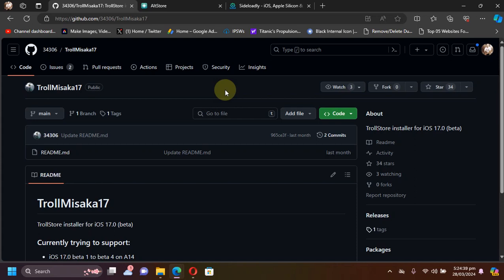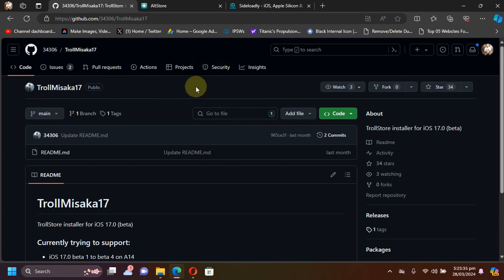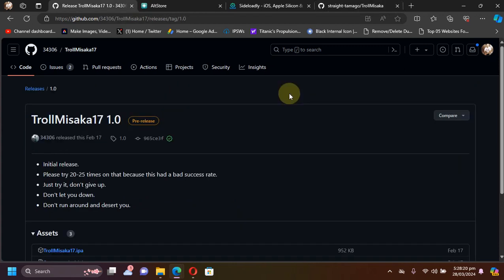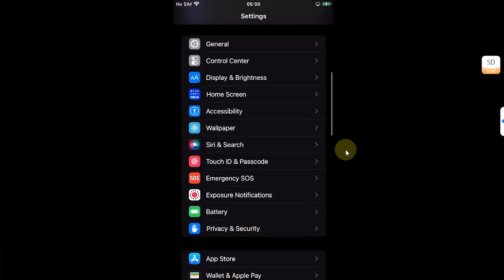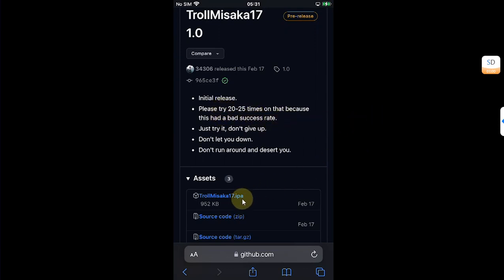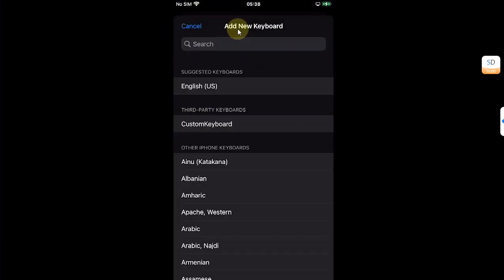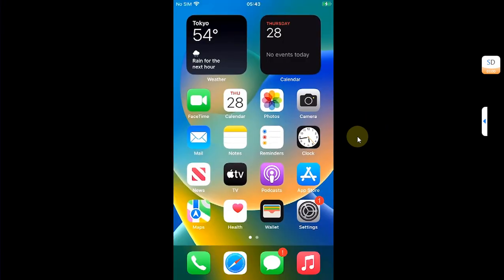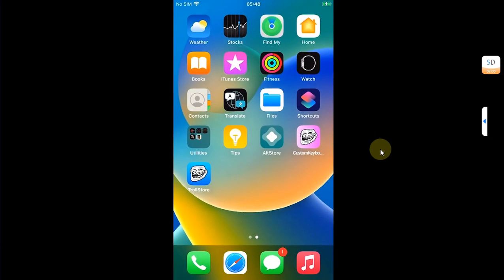TrollMisaka17: Install Trollstore iOS 17.0 Beta 1 - 4 | Trollstore 2 iOS 17 | No Jailbreak | 2024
In this video, get a quick introduction and brief guide on installing TrollMisaka17, which allows for the installation of Trollstore 2 on iOS 17.0 Beta versions ranging from Beta 1 through Beta 4 on all supported iOS 17 devices without requiring a jailbreak. The method outlined, along with TrollMisaka17, is completely free of charge.

Topics Covered:
Troll Misaka 17
Troll Misaka iOS 17
Troll Misaka Guide
Trollstore iOS 17 Install Method